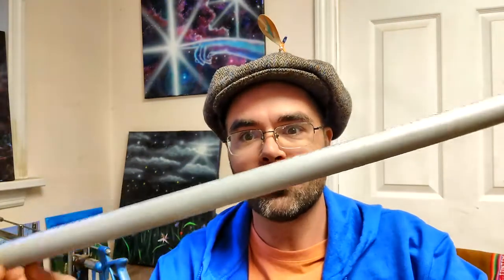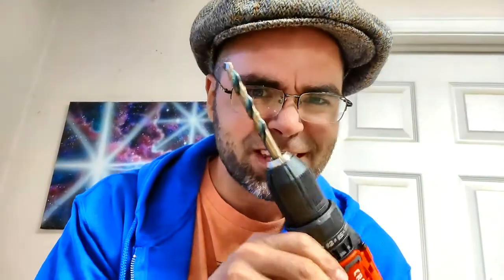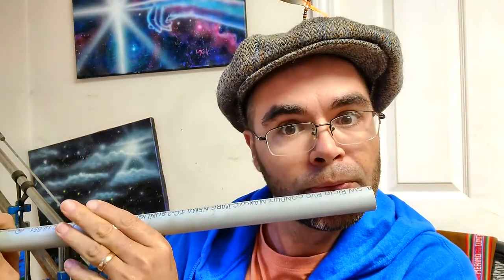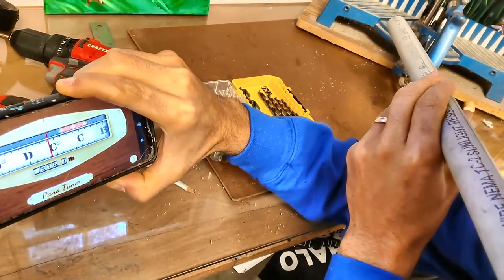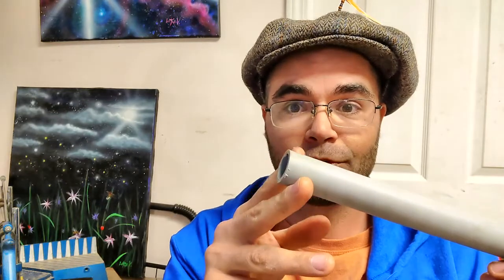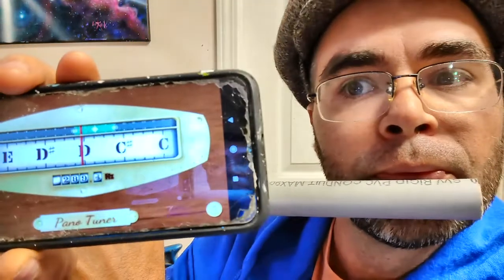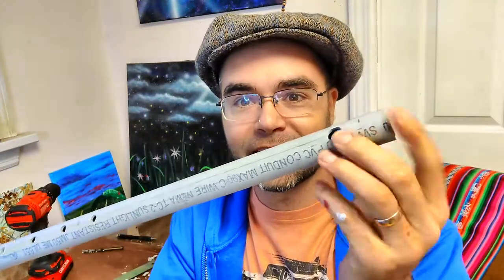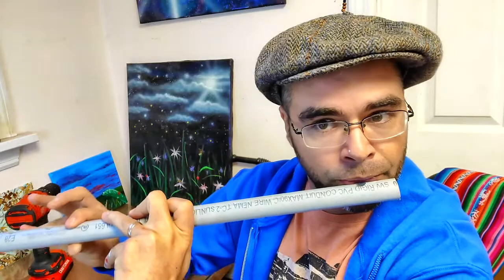How to make a PVC flute - DIY Instruments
Flip Flop shows us how to make a flute out of PVC pipe he found on the ground.

Flip Flop is also available for live performances as well as other services like face painting and balloon twisting.